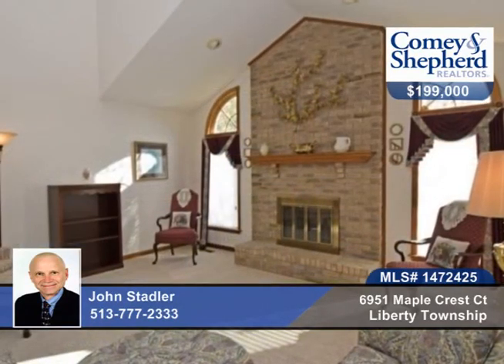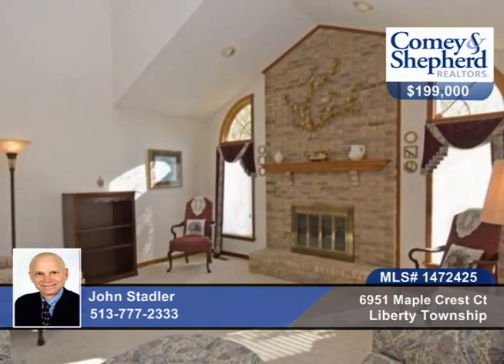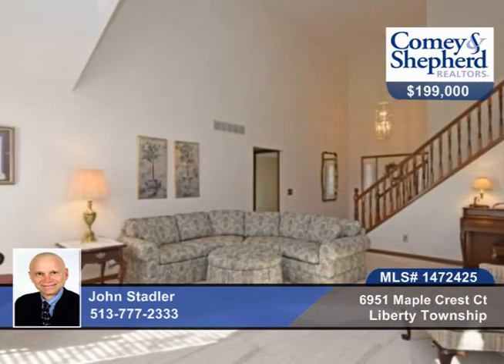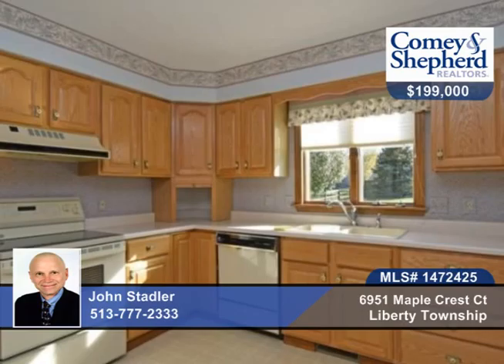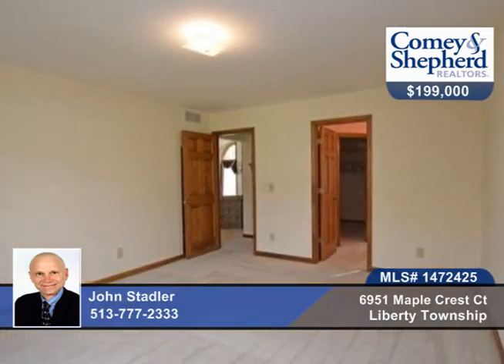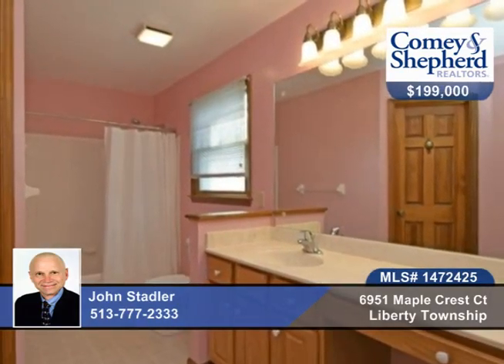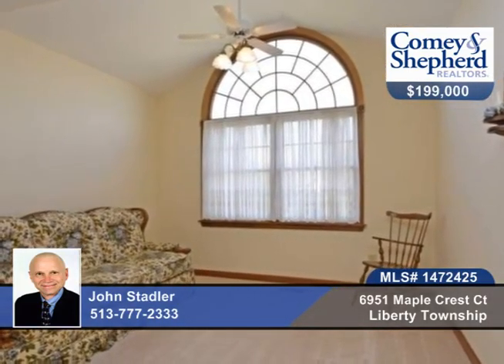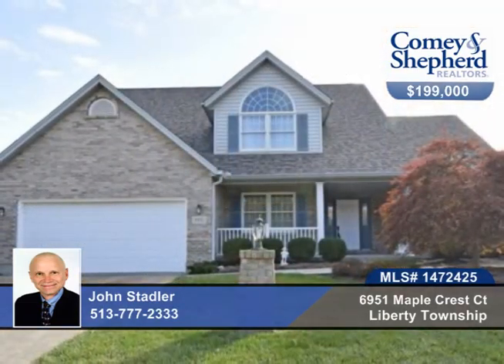6951 Maple Crest Ct Liberty Township, OH Homes for Sale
6951 Maple Crest Ct, Liberty Township, OH
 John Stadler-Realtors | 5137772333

First floor master suite with adjoining bath and spacious WIC, vaulted Fm Rm with brick WBFP, 6 panel wood doors, crown molding, lg flat fenced rear yard, all appliances stay, close to Bridgewater Falls, full basement awaiting your finishing touch.